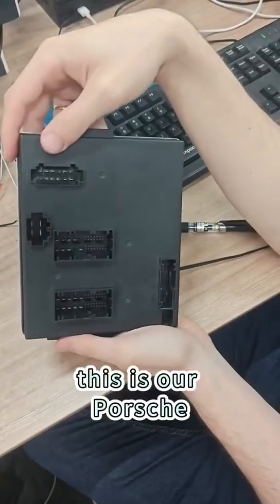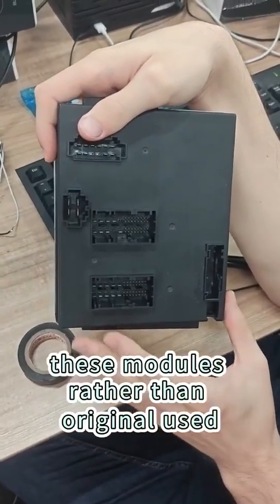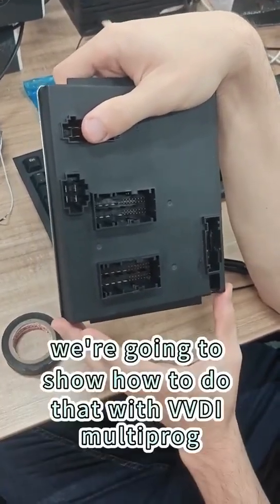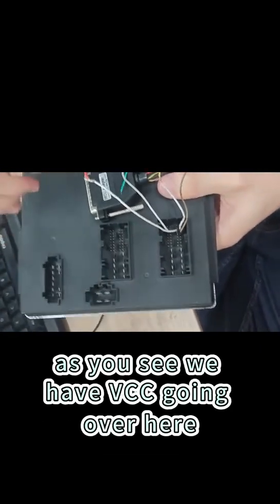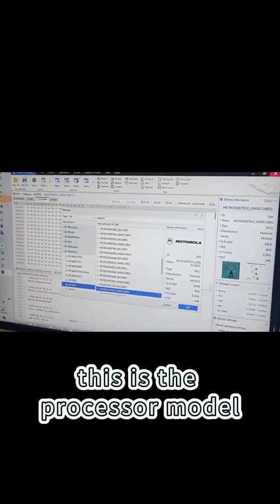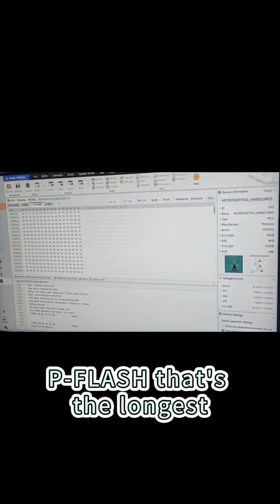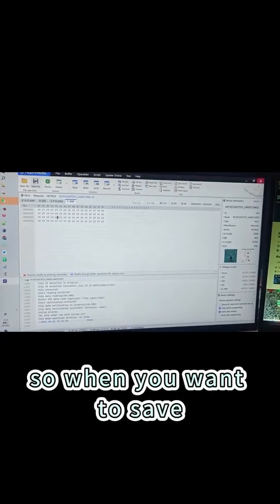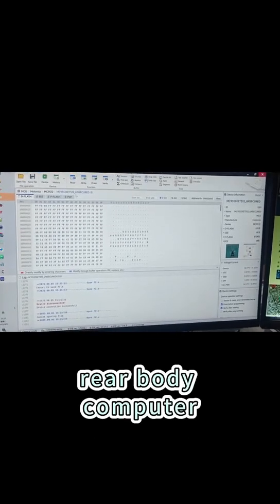How to clone the aftermarket Porsche Panamera/Cayenne rear BCM module without opening it!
How to clone the aftermarket Porsche Panamera/Cayenne rear BCM module without opening it!Porsche